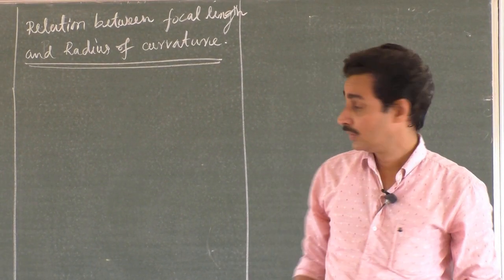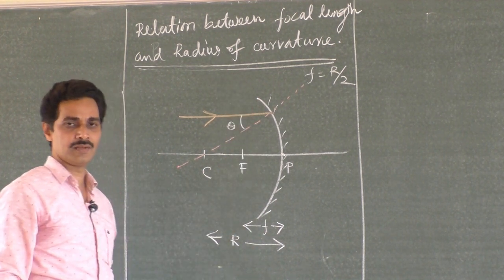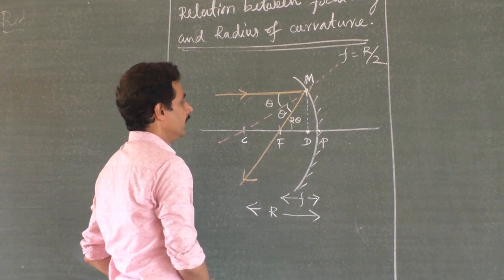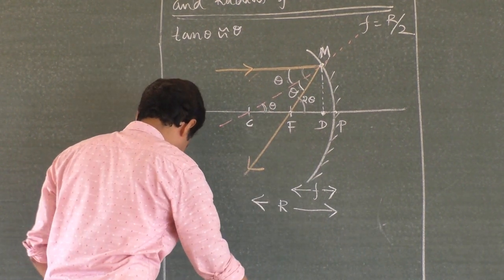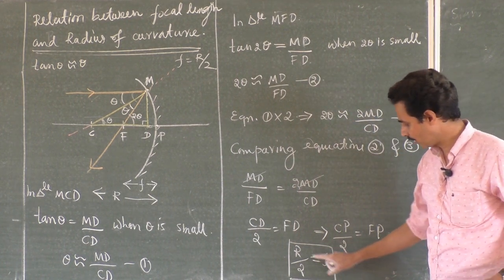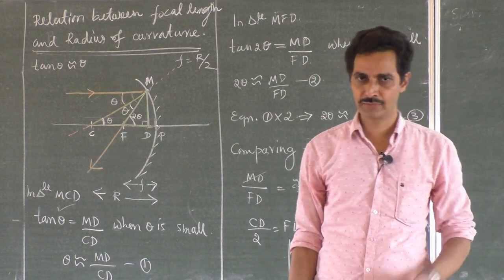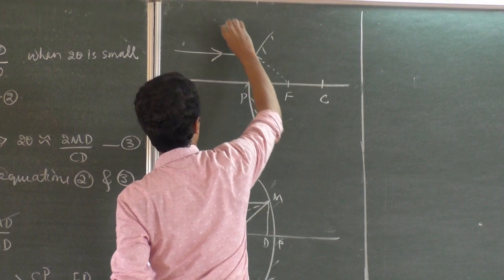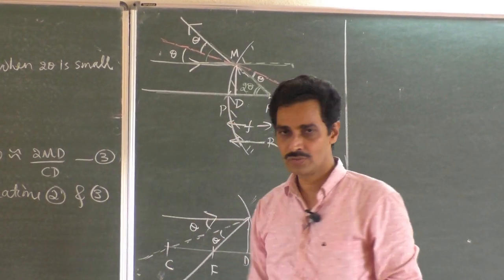3 Mirror Formula- Derivation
Mirror Formula- Derivation